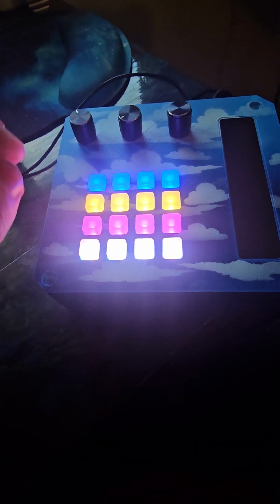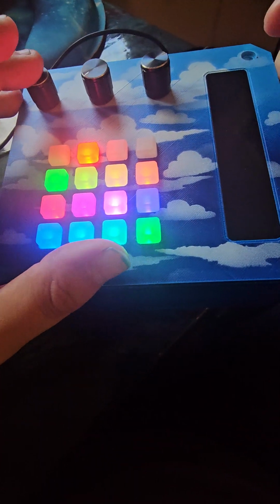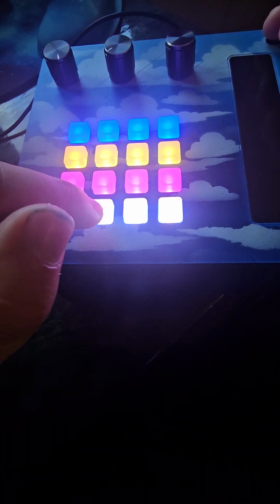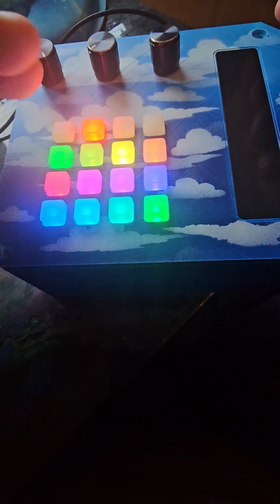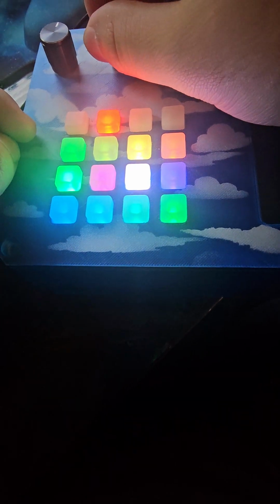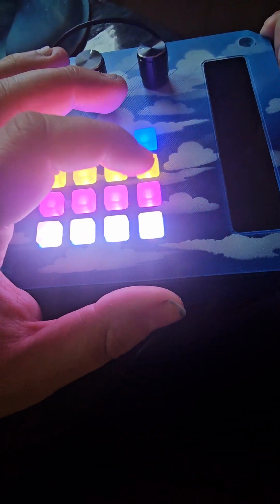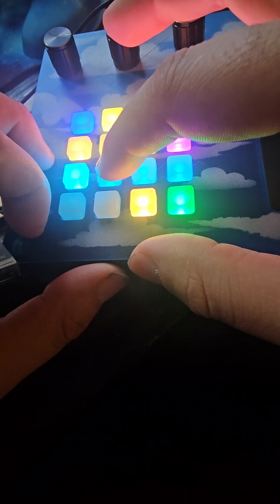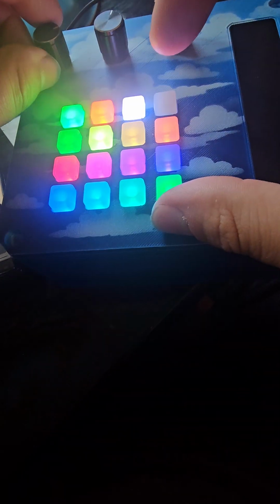Strumkeys, a synth you can strum now available on kickstarter!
Introduction of the strumkeys, I have since updated keys in scale, clear loop button, fixed effects parameters, and introduced an arp mode. Please support on kickstarter as we strum along